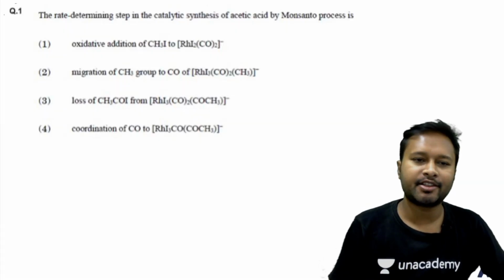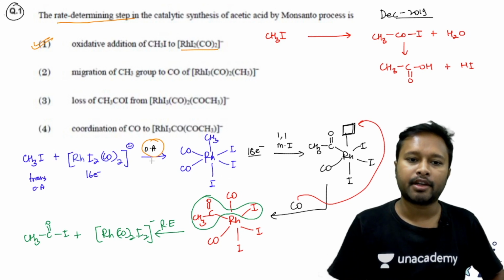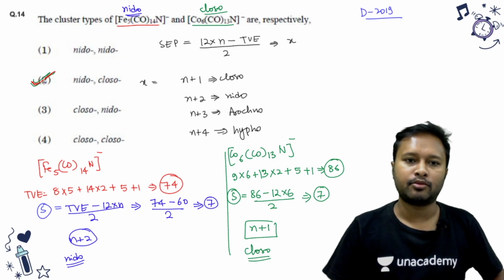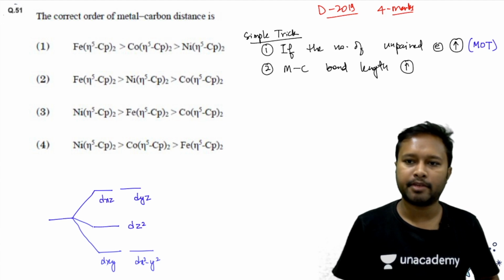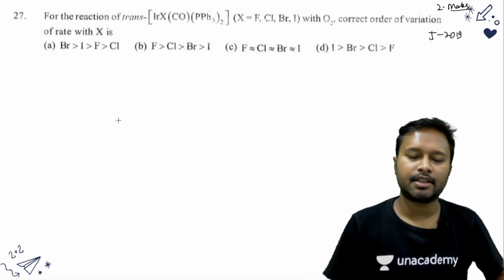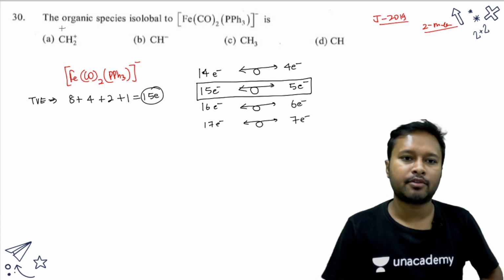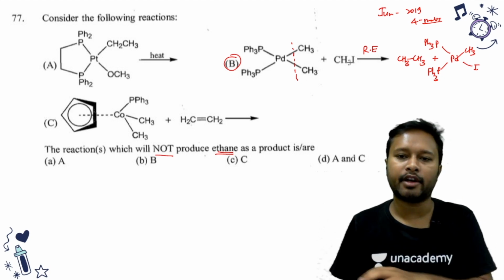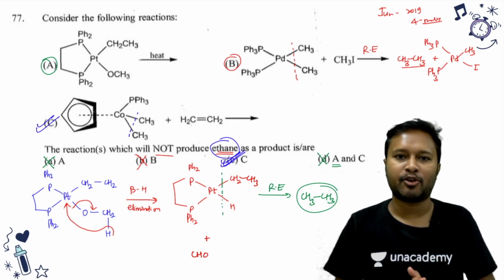10 Tricky Questions from Organometallic Compounds | CSIR NET | GATE | IIT JAM | TIFR | M.Sc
The video covers 10 Tricky Questions from NMR Spectroscopy asked in CSIR NET Exams. This Topicwise Solved Problem series will cover all important topics and problems asked from them in recent GATE and CSIR NET exams.
The main motive of these videos is to provide proper Problem Solving Skill to the learners so that they can approach questions much easily in exams.